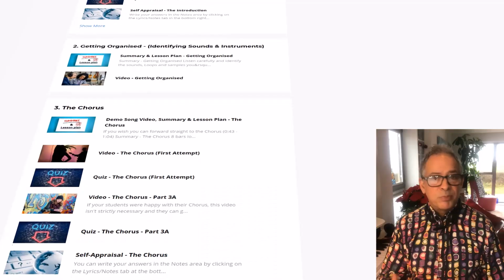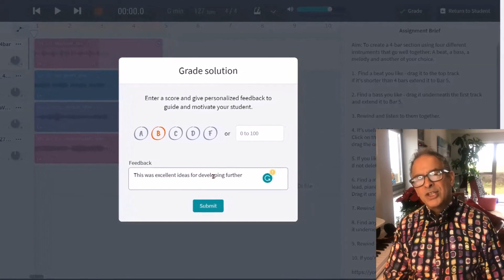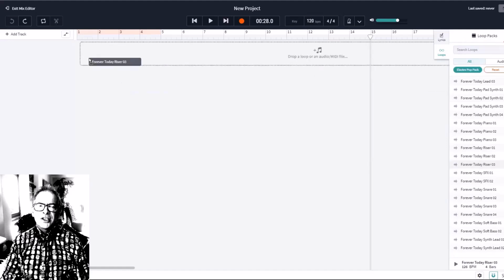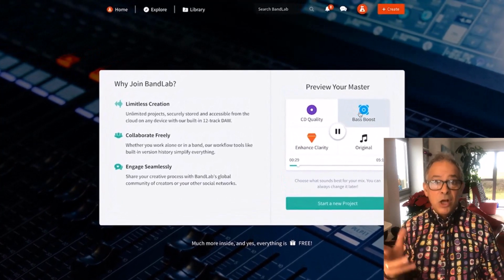BandLab For Schools Songwriting Course - The Ultimate Teacher & Student Resource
⭐ BLACK FRIDAY URGENCY! Teach Music With BandLab Bundle (Worth £494) for just £97! 👉 LIMITED TIME 🎄 Includes: BandLab for Schools, Christmas & Halloween Projects + 40 Annual Student Licences! Deal ends Cyber Monday! BandLab For Schools Songwriting Course - The Ultimate Teacher & Student Resource
💚Teachers get the complete Video Songwriting Course -

"BandLab For Schools" for your class with lesson plans, PDFs, Lyric Writing, Quizzes and much more.

The BandLab For Schools songwriting course is a comprehensive and structured educational program designed specifically for teachers and students in primary and secondary schools. Here's a detailed overview based on the available information:

Overview:
Purpose: The course aims to empower students to learn music through songwriting, utilizing BandLab's music creation platform. It focuses on making music education inclusive, engaging, and fun, fostering creativity and collaboration in the classroom.

Structure: It's described as the world's best-selling BandLab for Education songwriting course, with over 145 lessons that include summaries, lesson plans, quizzes, video tutorials, and downloadable resources. The course covers a broad spectrum of music education, from basic music technology to advanced songwriting techniques.

Features:
Curriculum: The course incorporates learning through doing, with step-by-step video tutorials that allow both teachers and students to learn at their own pace. It provides a structured path from basic audio and MIDI sequencing to creating complete songs.

Platform Accessibility: BandLab for Schools leverages BandLab's cloud-based platform, which requires no installation and works across multiple devices including Chromebooks, Macs, Windows, and any device with internet access, making it highly accessible for educational environments.

Collaboration: The course encourages collaboration not only within the classroom but also potentially with other schools worldwide through BandLab's social features, enhancing the learning experience by allowing students to work together on projects.

Educational Benefits:
Empowerment: Students gain confidence in their ability to create music using technology, which is often a medium they are comfortable with. The course supports both in-class and remote learning, fitting well into various educational models like blended learning.

Teacher Support: Teachers are provided with tools like lesson plans and assessments, which help in delivering the music curriculum creatively and effectively. It's also noted for its CPD (Continued Professional Development) opportunities for teachers.

Impact:
Student Engagement: Feedback from educators indicates high levels of student engagement and enthusiasm, with students showing eagerness to share their creations and collaborate. The course has been praised for making music lessons exciting and inclusive.
Global Reach: The course has been successfully implemented in classrooms around the world, proving effective for students aged 6-16, indicating its adaptability to various educational contexts.

Additional Notes:
Free Resources: During times like the Covid-19 crisis, BandLab offered free versions of their courses to support education, showing their commitment to accessibility in music education.
User Experience: The course has received positive reviews for its ease of use and comprehensive learning materials, making it a valuable resource for music education.

This course represents a modern approach to music education, leveraging technology to make music creation accessible, engaging, and educational for students of all levels.